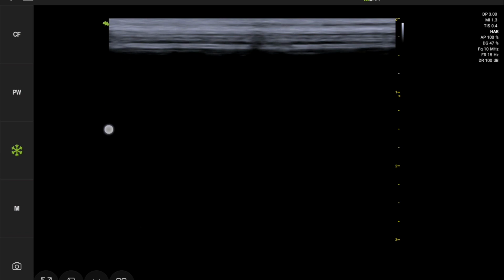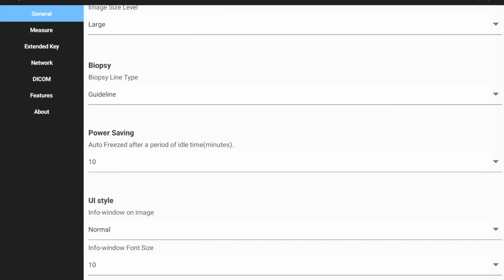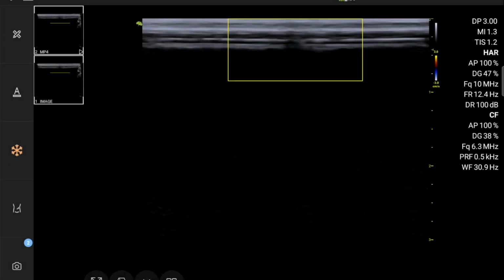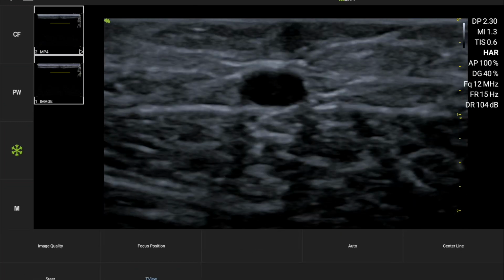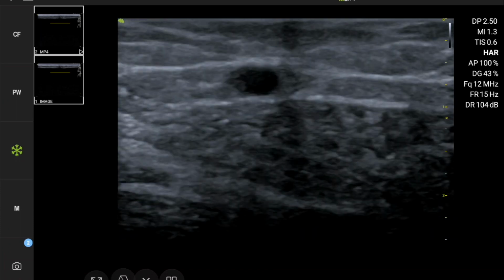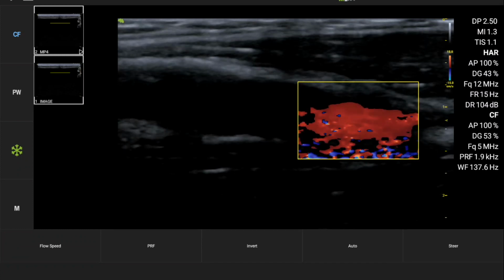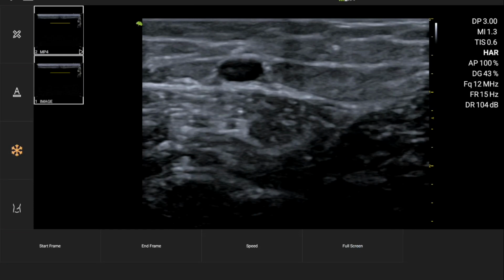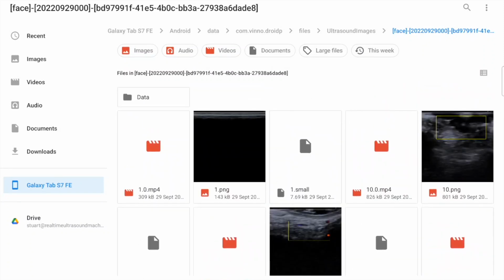VINNO P App walkthrough